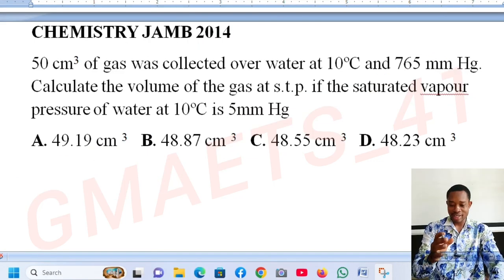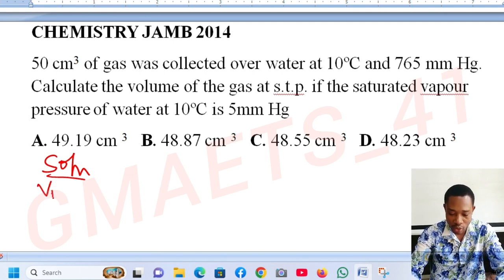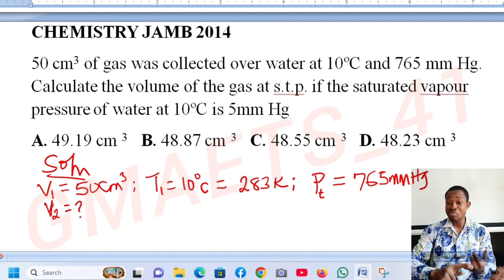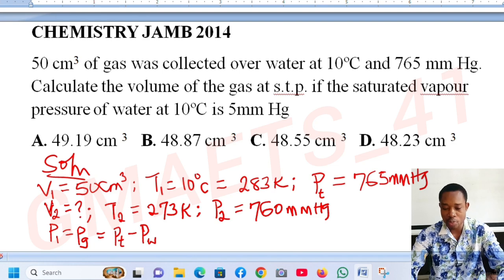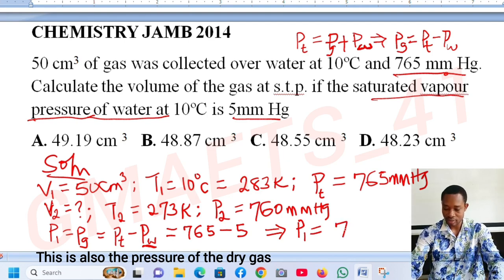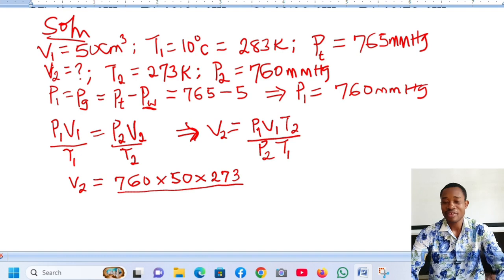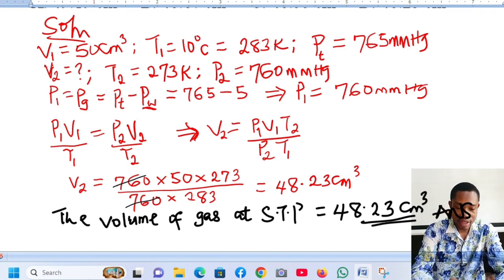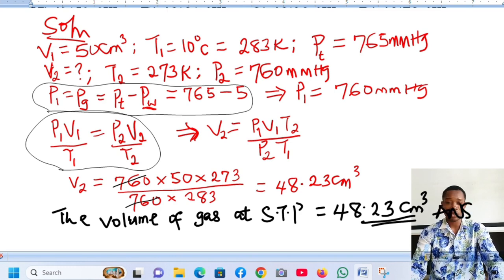DALTON'S LAW AND GENERAL GAS EQUATION CALCULATION || JAMB & WAEC CHEMISTRY 2026